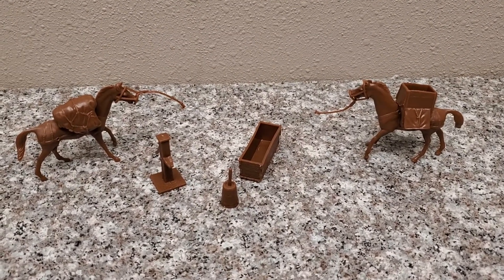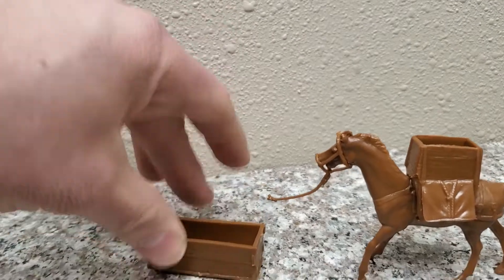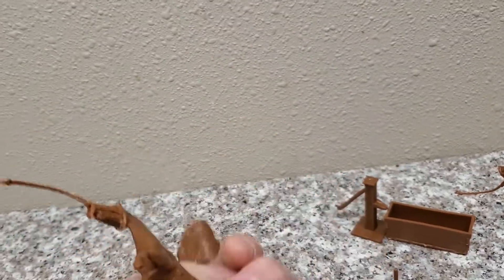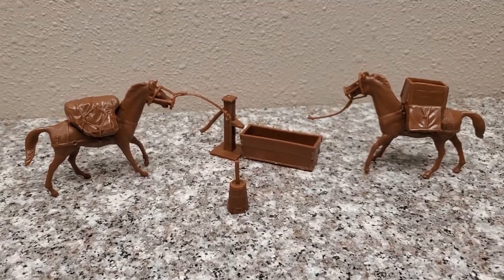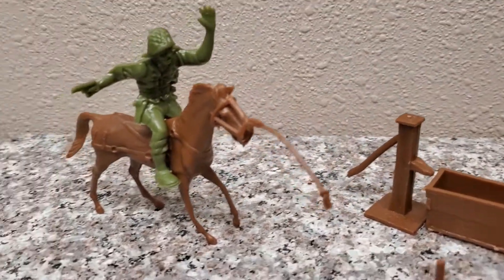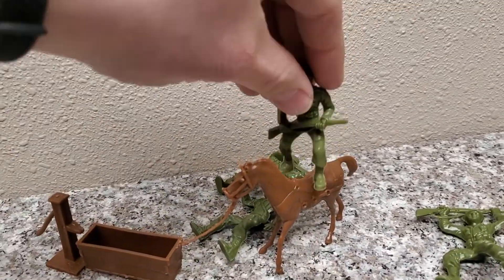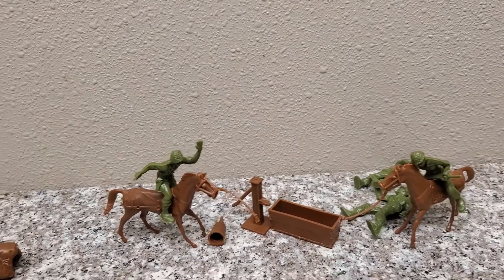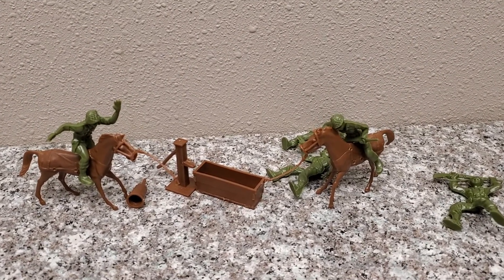BMC TOYS PACK HORSES SET REVIEW!